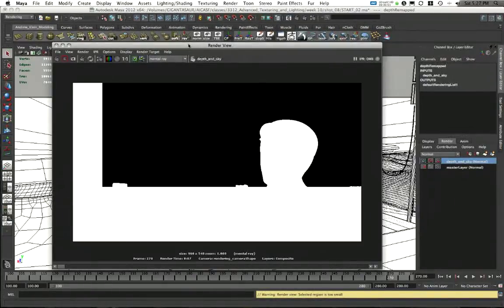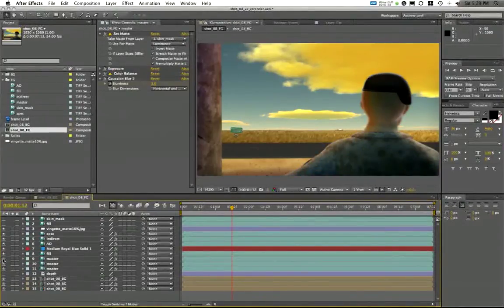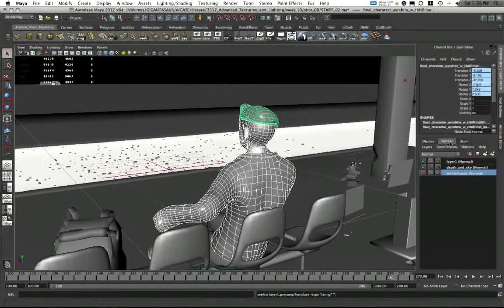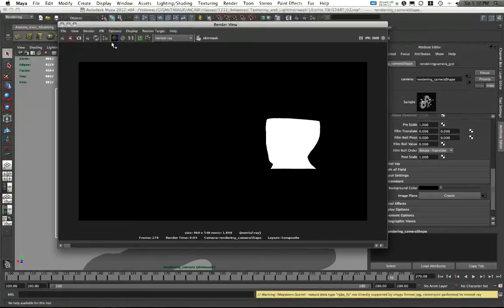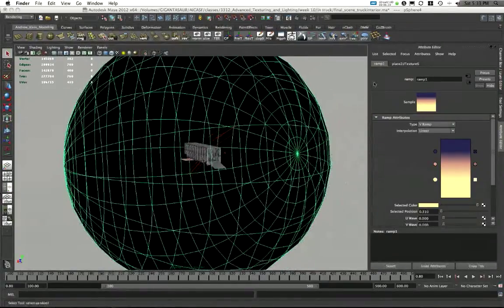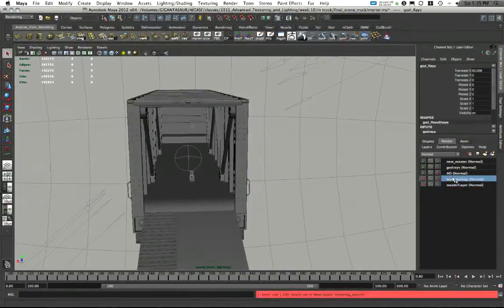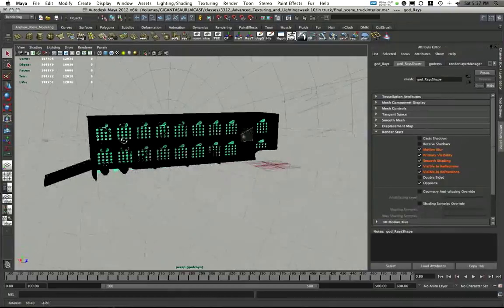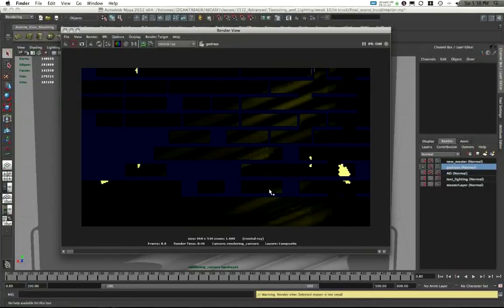Maya-to-After Effects MultiPass Rendering Tutorial 5/16 by Andrew Klein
This video by Autodesk Certified Instructor for Maya Andrew Klein covers how to create special render layers to use as masks for cutting out things such as sky and skin. This video also covers a neat way to use this effect to create god-rays.